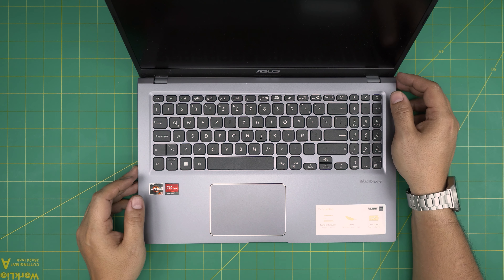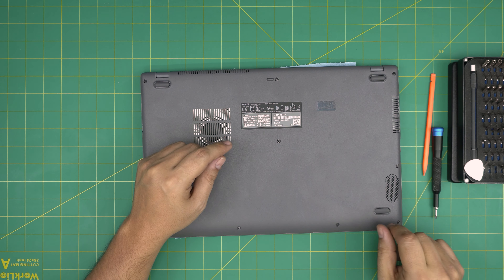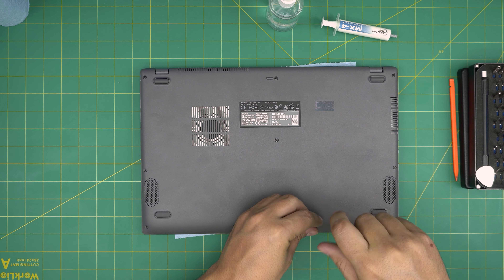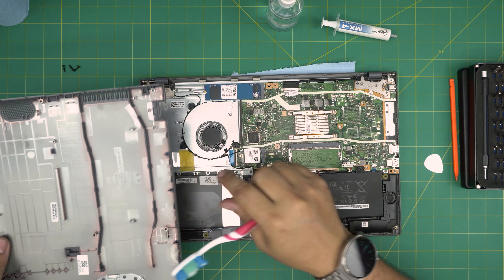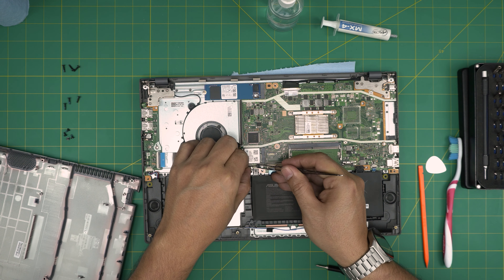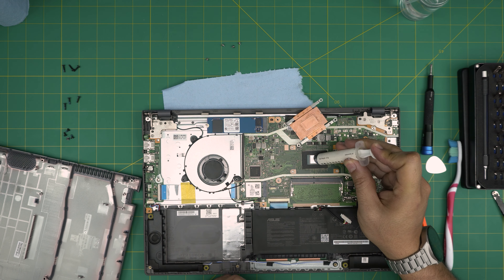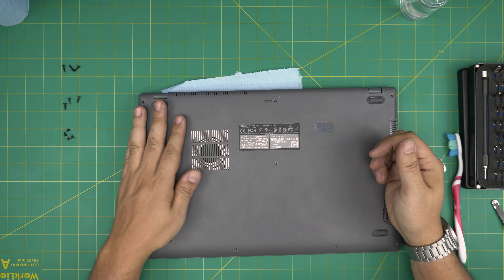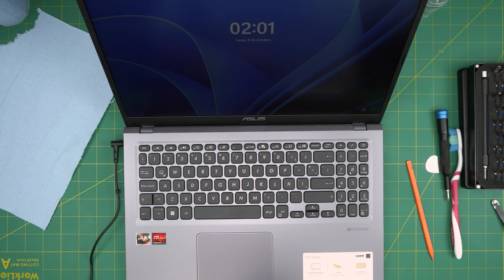How to Repaste and Clean an Asus D515D D515DA BQ1343W Laptop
In this video i will show you How to Repaste and Clean an Asus D515D D515DA BQ1343W Laptop

› Bitcoin: 1Gc6ekScTjvcnSHoFGvu7nbBo3cyYzfsAL
› Ether (ETH): 0x9dd9F855DAE0586980Ef7786E53e4E275BdC6985
› Litecoin (LTC): LTFQ14vaan4Fc3QqW3cn4NnWV7cvgrXWhk
› Bitcoin cash (BCH): qp4mecuy2q2rqvctdpuv5m0m05y6r8g64c3a48gf78
› TrueUSD (TUSD): 0x9dd9F855DAE0586980Ef7786E53e4E275BdC6985
› XRP (ripple) : rNBVHSfb3iZXYaWm491zVBzYfaxnNnAoCs
› Doge coin: DGspV9CkUqYJUb4ygNVz4aekmgmq5i12Pe